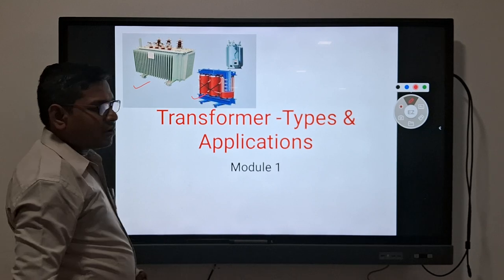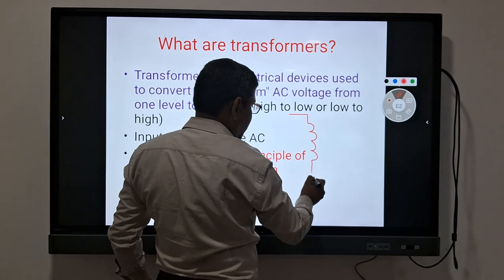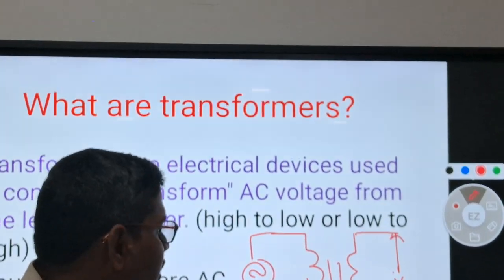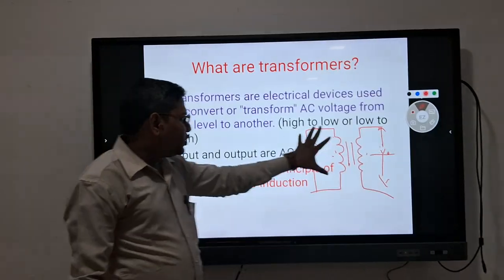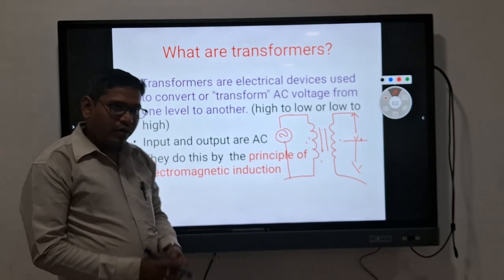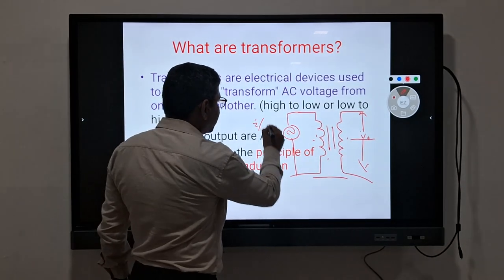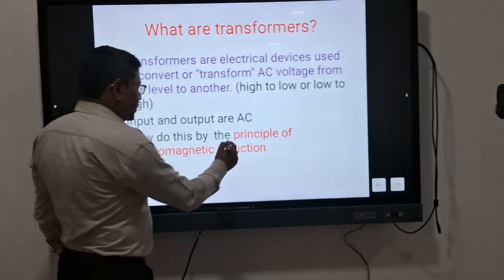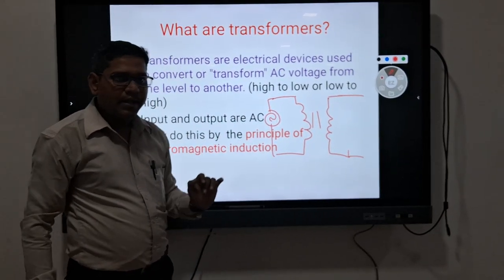GENERATION TRANSMISSION AND DISTRIBUTION FOR DIPLOMA ELECTRICAL ENGINEERNING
For Diploma Students ELECTRICAL ENGINEERING Dept. Video Lecturer